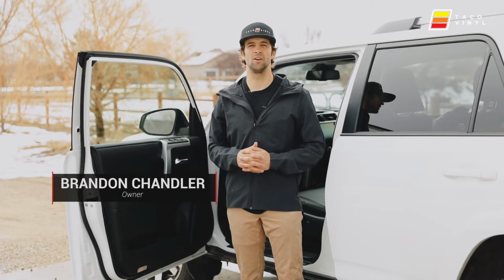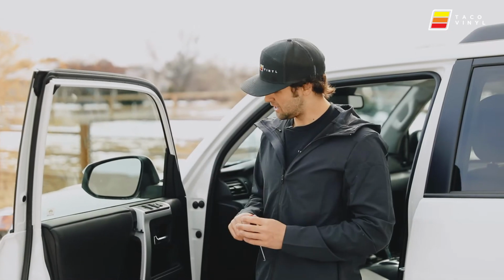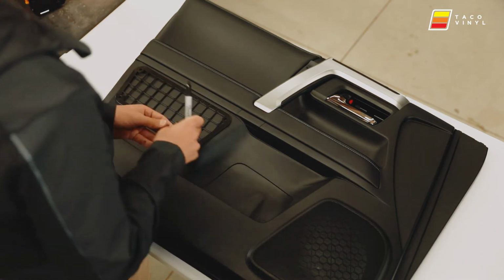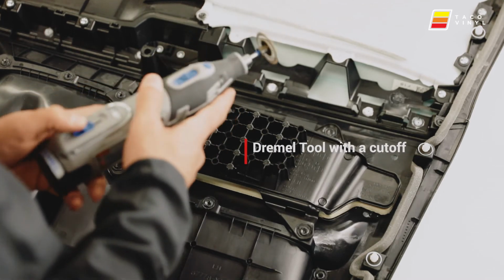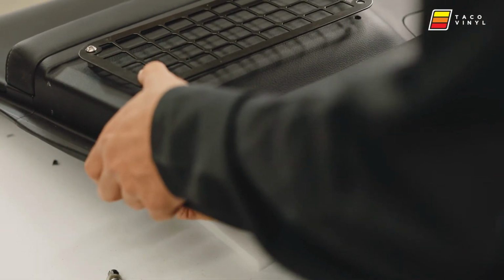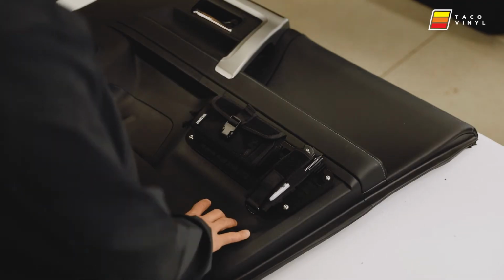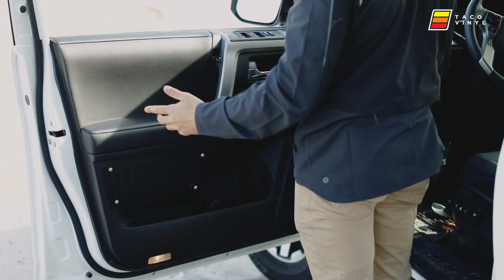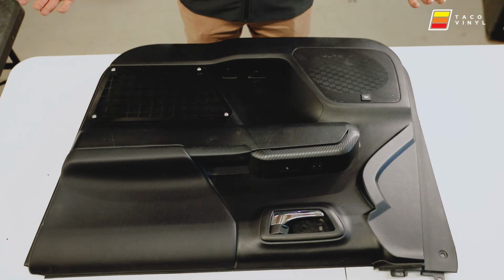4RUNNER/TACOMA MOLLE PANEL INSTALL (DRIVER/PASSENGER DOOR)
Need extra space for storage of the small things? This is the product to buy! These molle panels mount to your door panel out of the way of your legs and still provide enough room between the panel and seat for larger items like a firearm, EDC equipment, tools, and more. What are you going to mount on yours?